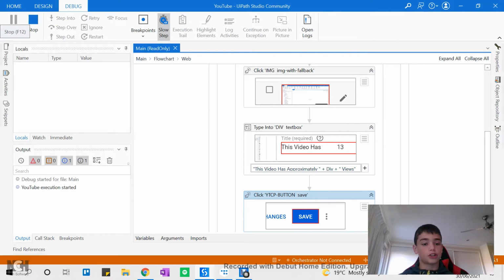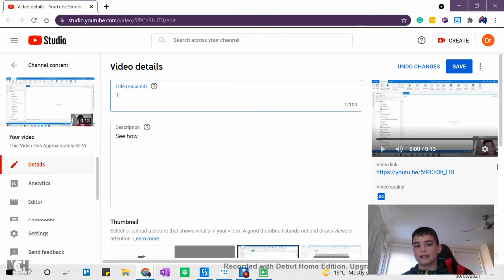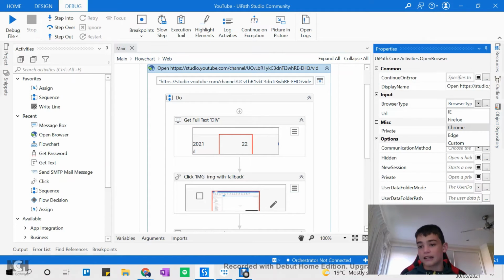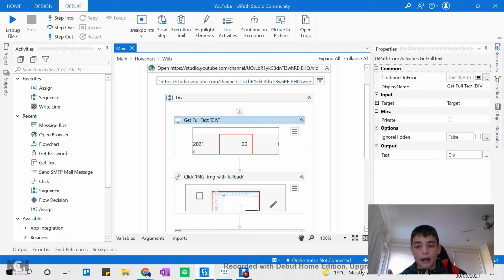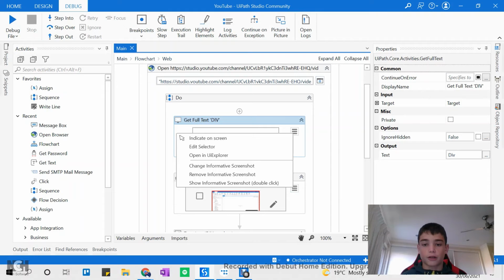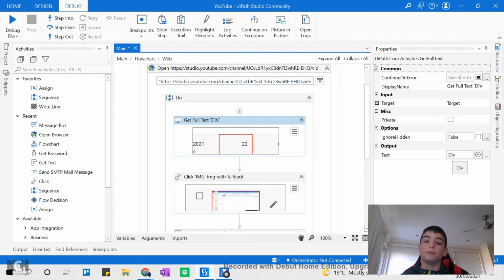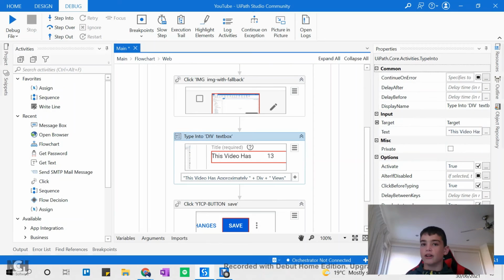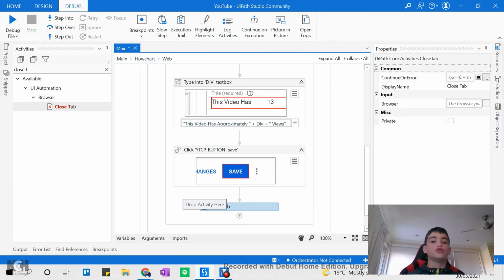This Video Has Approximately 14 Views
Here are some of the links I said I would give you in the video.